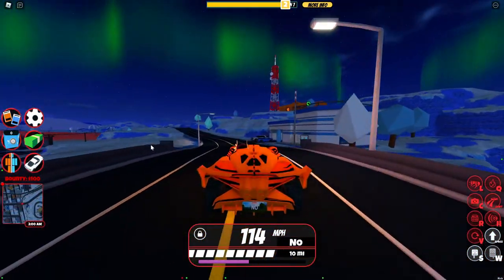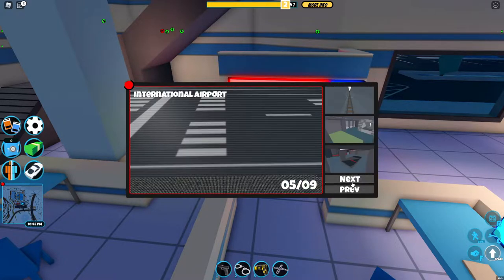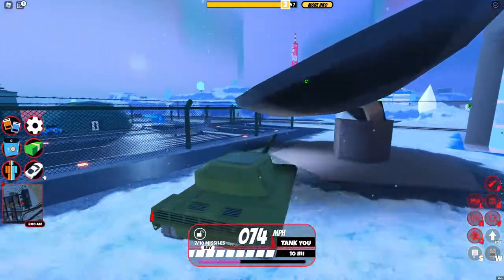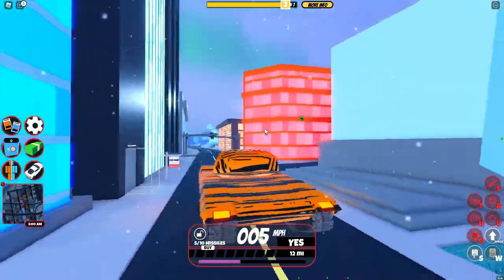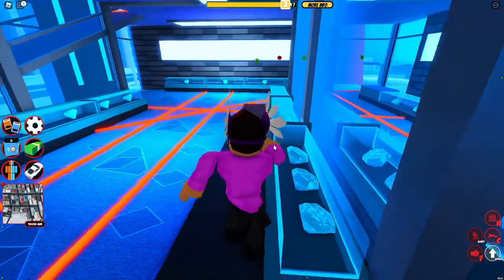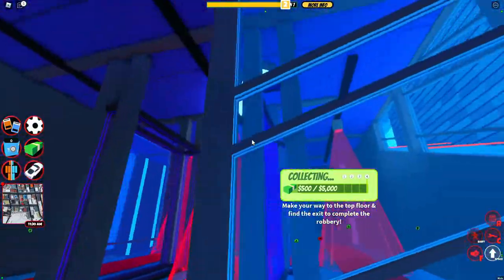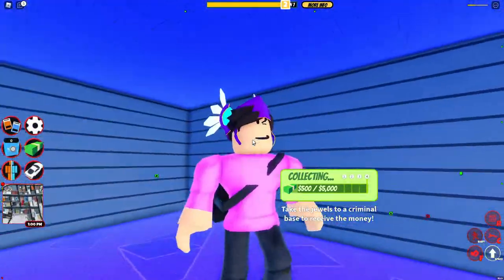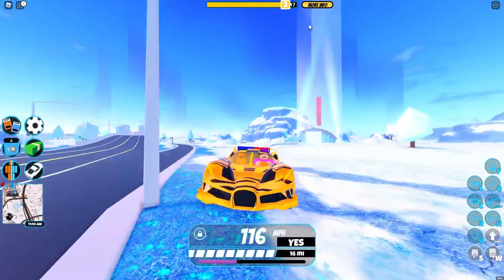[FULL GUIDE] Cameras, Jewelry store REVAMP, TANKS, And Season 7 Update! (Roblox Jailbreak)